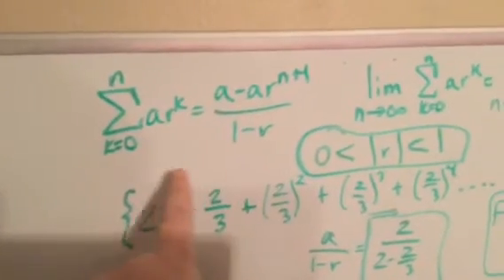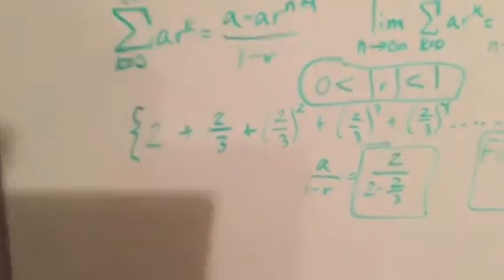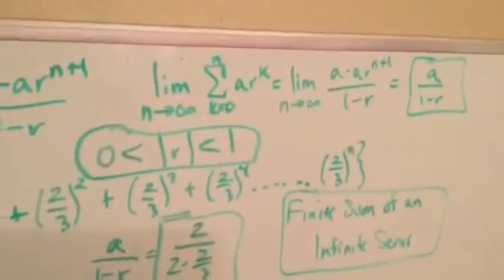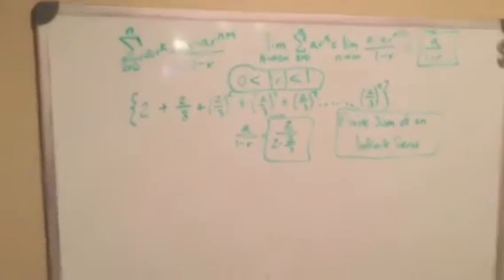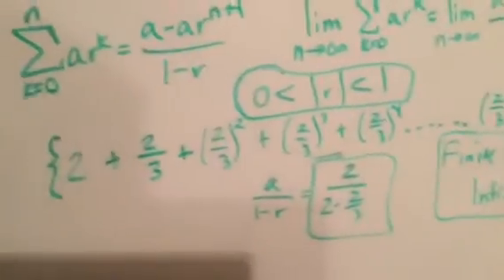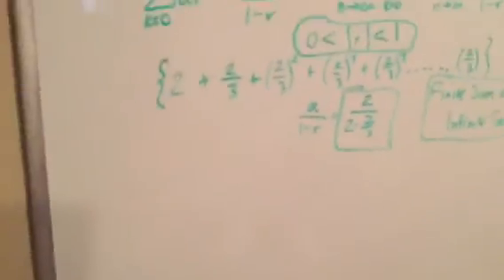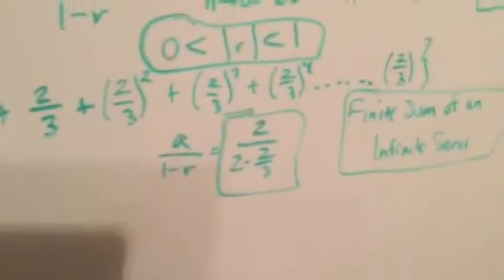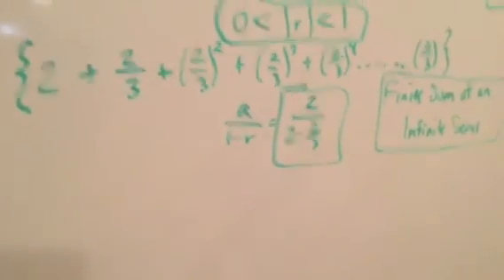Sum of an Infinite Series??